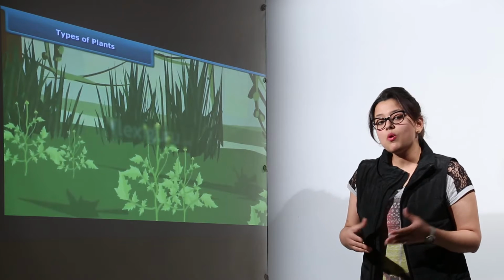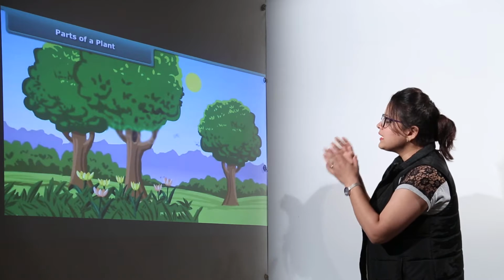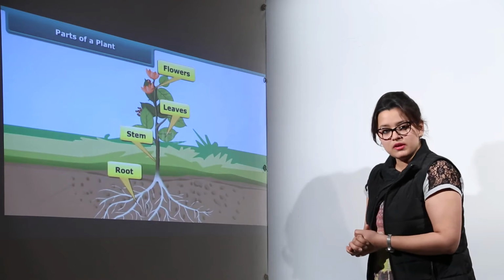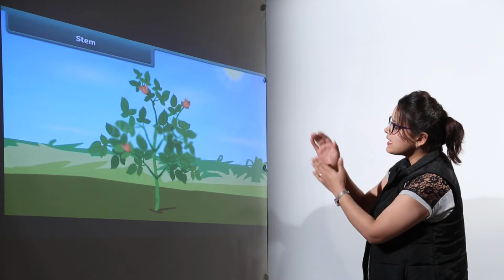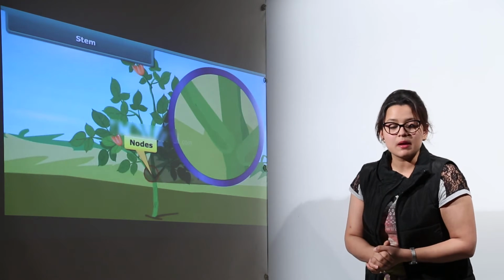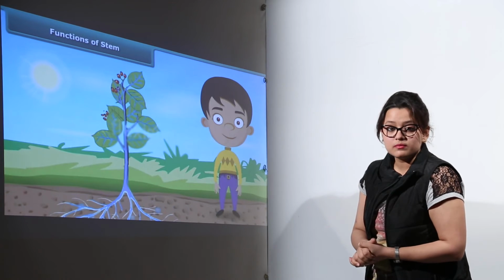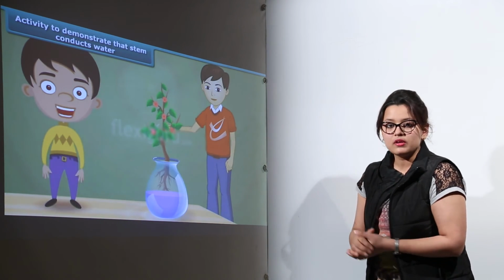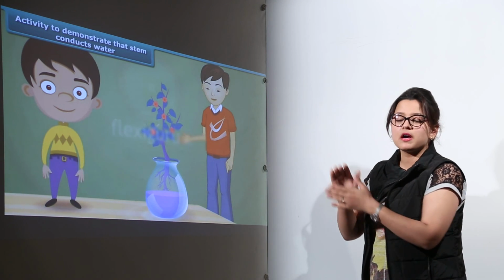Online free lect l Class 6 I Science I CBSE I Ch 7 I Getting To Know Plants | Types of plants l L42